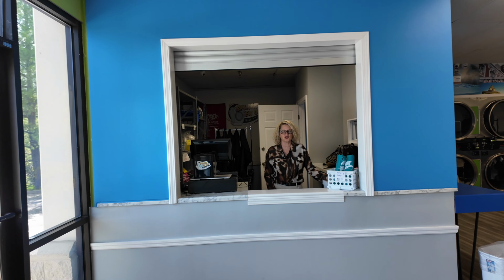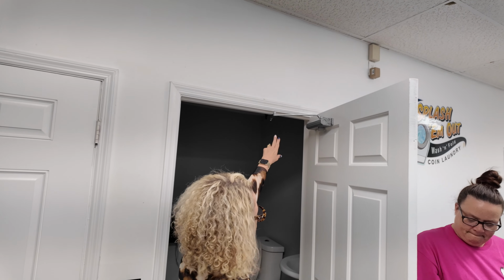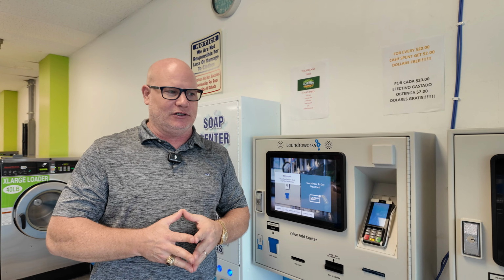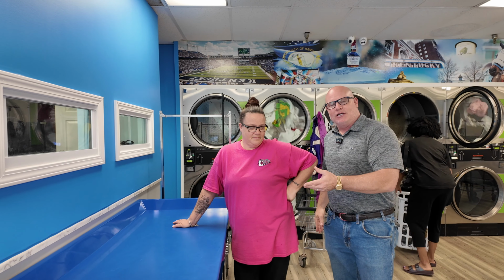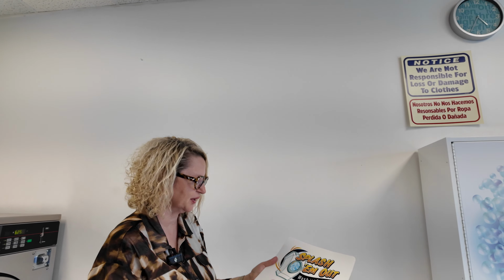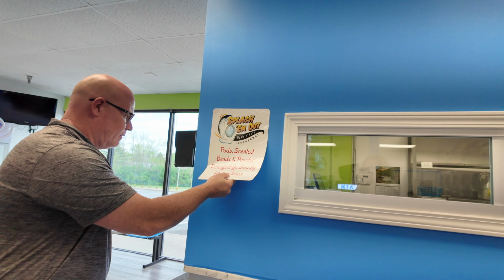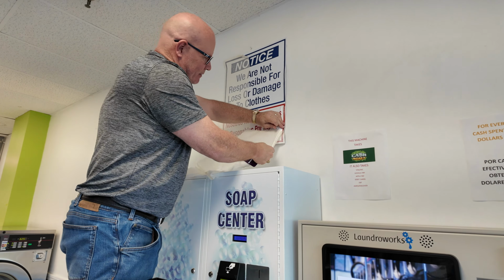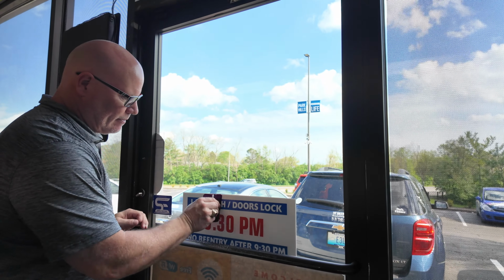Changes And Updates In The Laundromat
Signage, games, and upgrades at the Laundromat  If you want to learn this business check us out at bigsplashconsulting.com

We're your one-stop solution for all your laundry requirements, no matter the size! With a rich history in the cleaning industry dating back to 2001, we're excited to extend our expertise to the laundry sector. Our experience in cleaning has taught us the critical importance of maintaining a clean and safe environment for all our patrons. We proudly offer a comprehensive range of services including convenient laundromat locations in Lexington, Richmond, and Nicholasville, efficient wash and fold drop-off services, self-service facilities, and a complimentary pick-up and delivery laundry service. Additionally, we specialize in handling horse blankets and more, ensuring we meet a wide array of your laundry needs.

Full service laundromat or wash dry fold service
-Wash Dry Fold
-Pickup and Delivery
-Self Service Laundromat

Serving:
Lexington, Richmond, Nicholasville and surrounding areas; residential and commercial.

📍Location:
E. Reynolds Road
Address: 125 E Reynolds Rd, Lexington, KY 40517, USA

Waller Avenue
Address: 393 Waller Ave #13, Lexington, KY 40504, USA

Bryan Station Road
Address: 1788 Bryan Station Rd, Lexington, KY 40505, USA

Pimlico Pwy
Address: 3120 Pimlico Pkwy Ste 178, Lexington, KY 40517, USA

E. New Circle Road
Address: 160 E New Circle Rd, Lexington, KY 40505, USA

Eastern Bypass
Address: 469 Eastern Bypass, Richmond, KY 40475, USA

Edgewood Drive
Address: 200 Edgewood Dr, Nicholasville, KY 40356, USA

Red House Road
Address: 908 Red House Rd, Richmond, KY 40475, USA

Versailles Road
Address: 1202 Versailles Rd, Lexington, KY 40508, USA